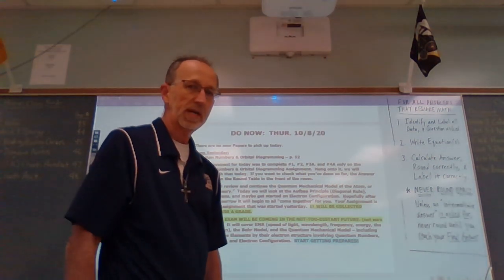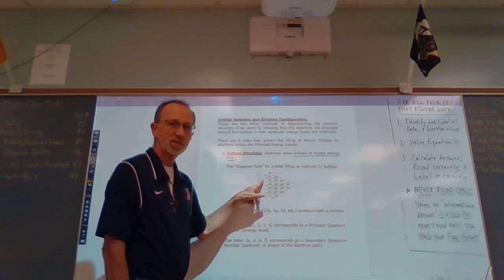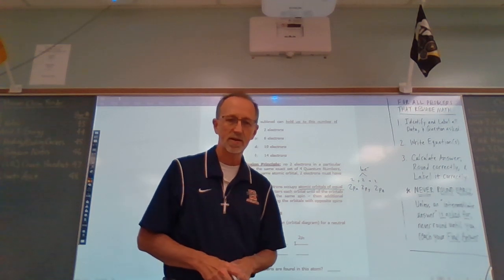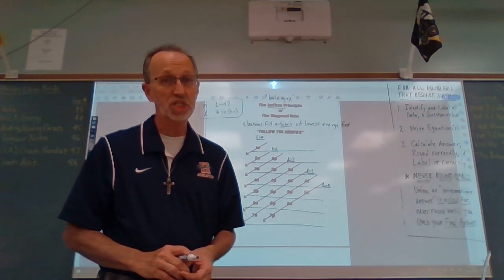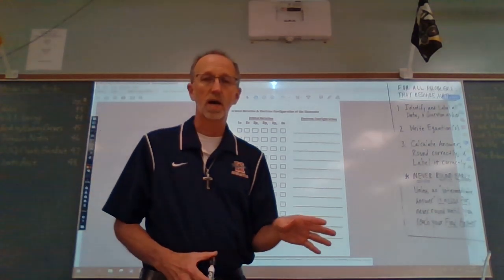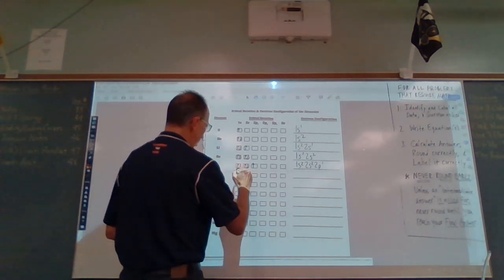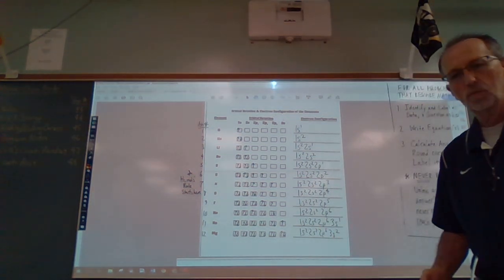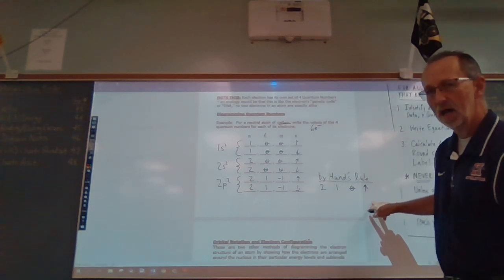Chem II Unit 3 1 7th Lesson QMM Part 3 Diagonal Rule, Orbital Notation, & Electron Con